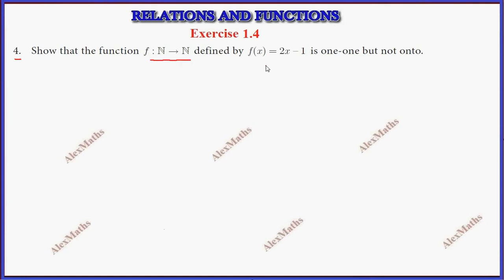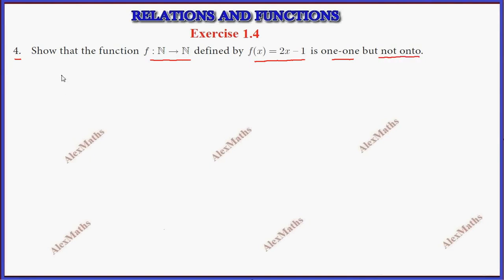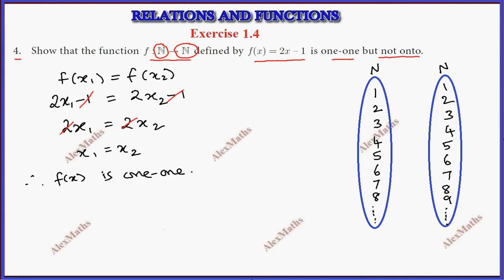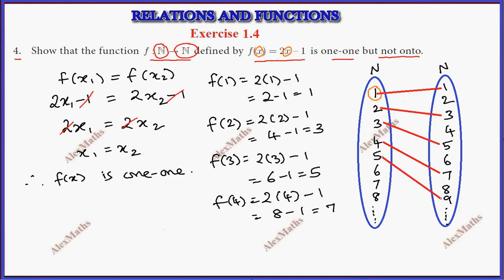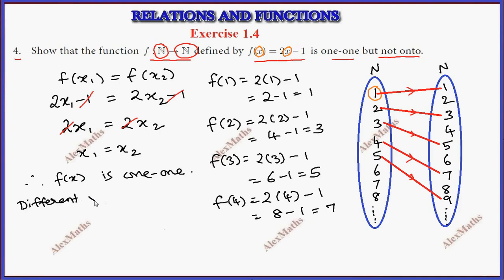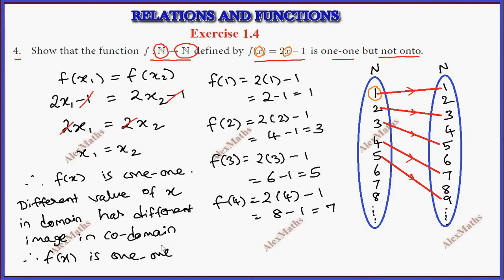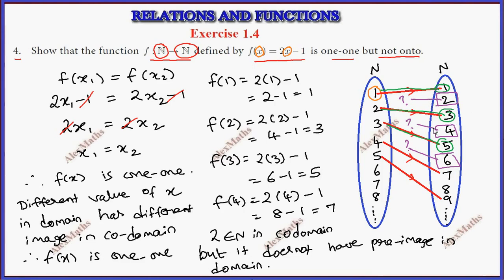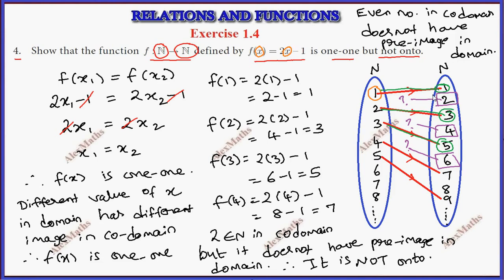TN New Syllabus 10th Maths Chapter 1 Relations And Functions Exercise 1.4 Sum 4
tnnewsyllabus 10th maths exercise 1.4,
exercise 1.4 maths class 10th,
exercise 1.4 maths class 10,
10th maths exercise 1.4 in tamil,
maths 10th class exercise 1.4,
10th class exercise 1.4,
10th class maths exercise 1.4
 Class 10 Maths | Exercise 1.4 Q.No.4 | Relations & Functions | TN New Syllabus
1 Relations and Functions
1.1 Introduction
1.2 Ordered Pair
1.3 Cartesian Product
1.4 Relations
1.5 Functions
1.6 Representation of Functions
1.7 Types of functions
1.8 Special cases of Functions
1.9 Composition of Functions
1.10 Identifying the graphs of Linear, Quadratic,
Cubic and Reciprocal functions